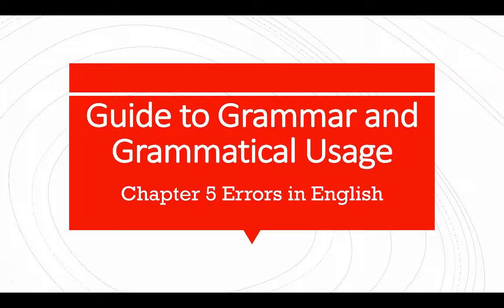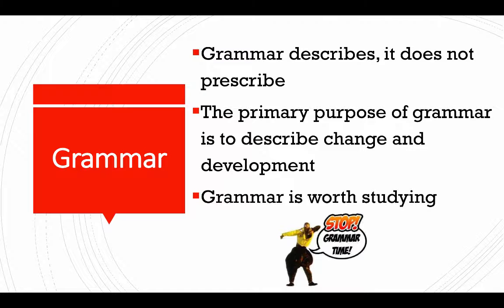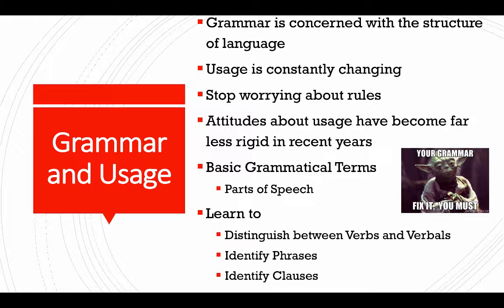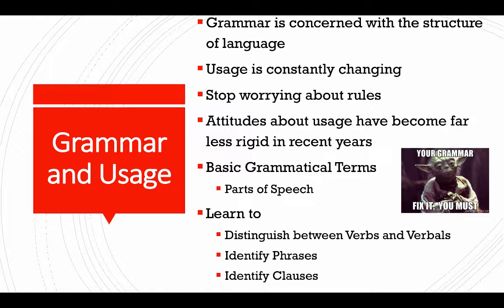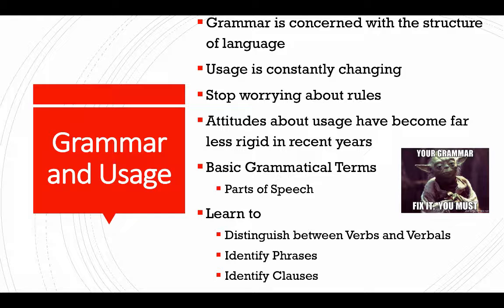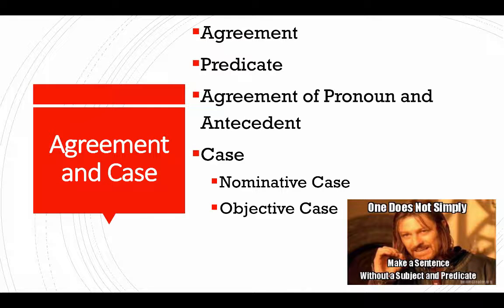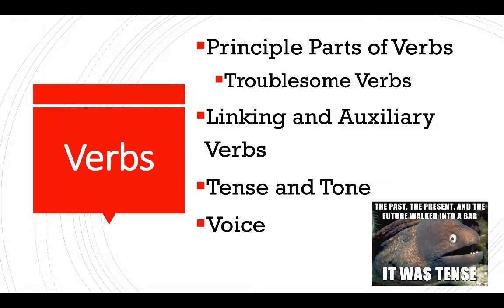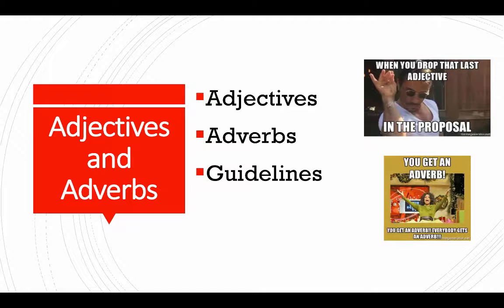CH 5 Errors in English AUDIo